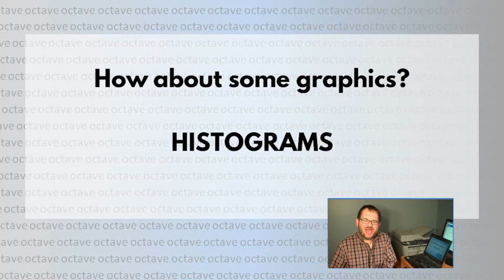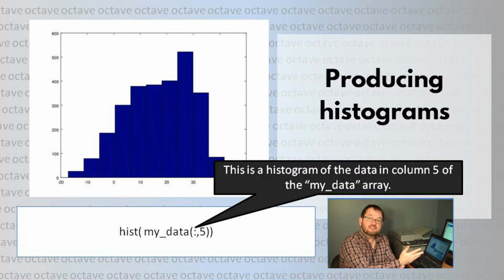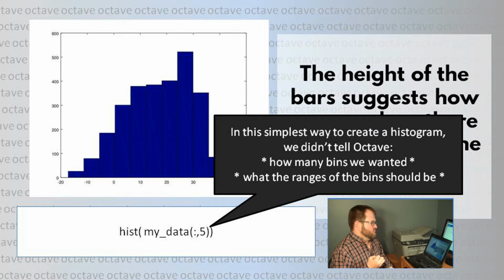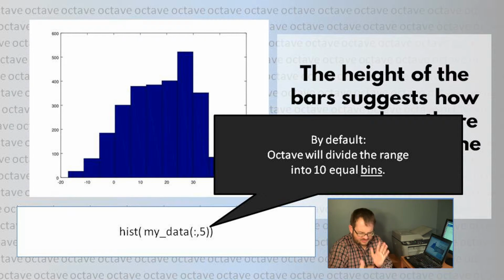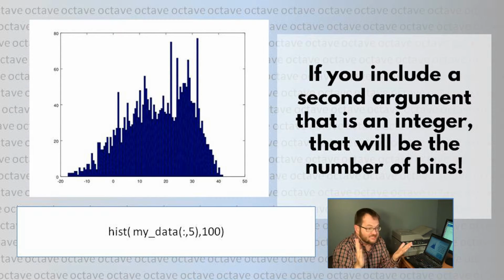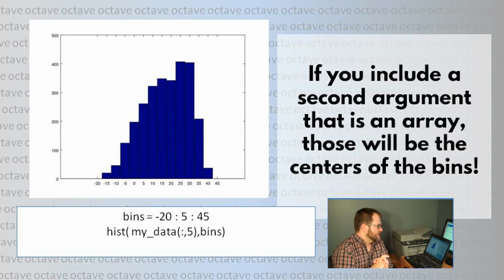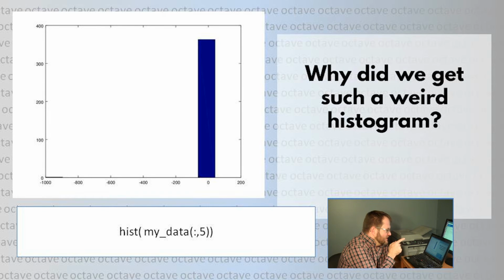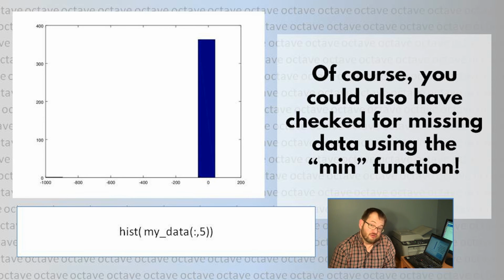ERG 301 -- Histograms